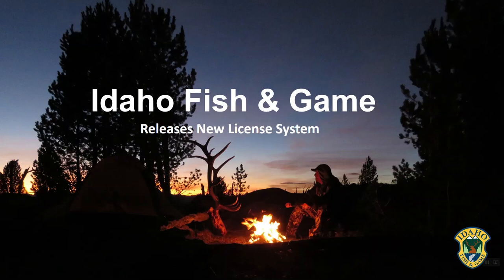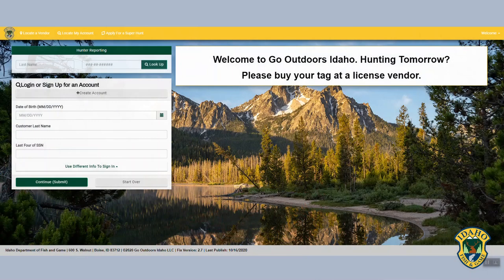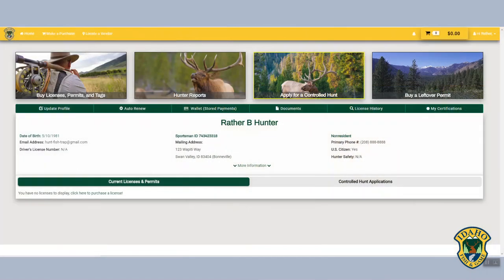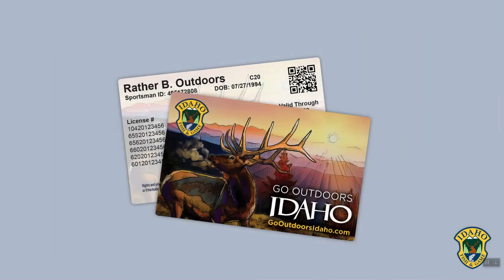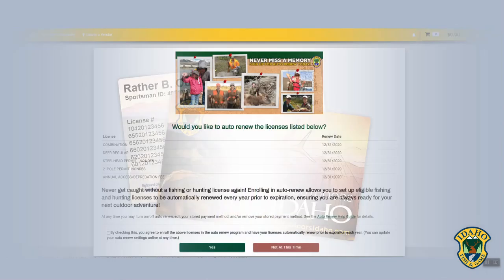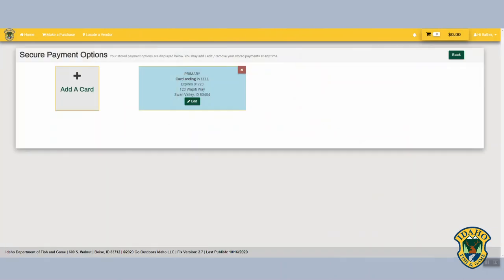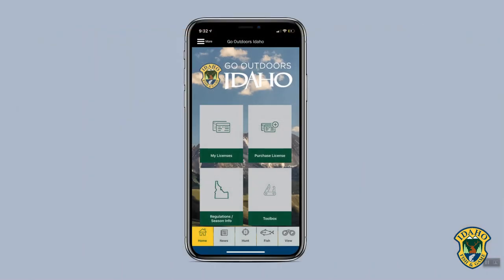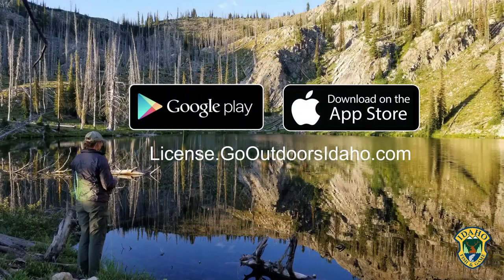Features & Benefits of New Online License System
This video describes the features and benefits of Idaho Fish and Game's new  system for purchasing licenses, tags and permits online.  IM/2020